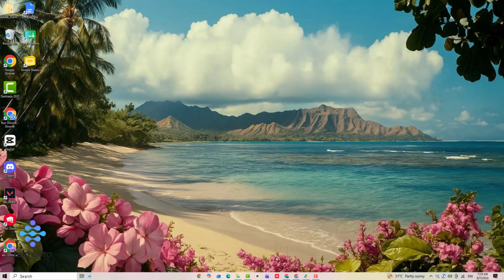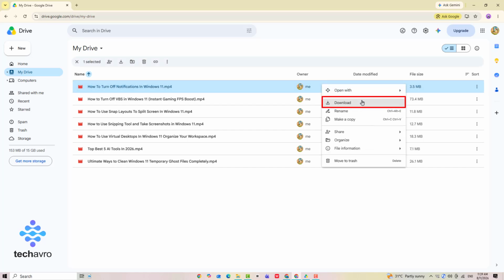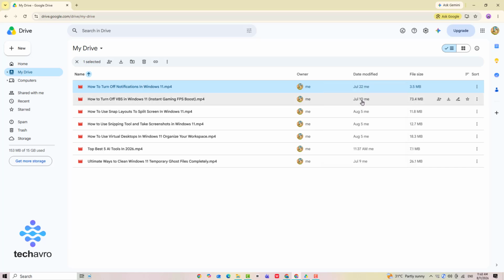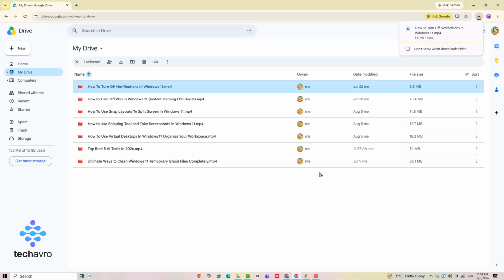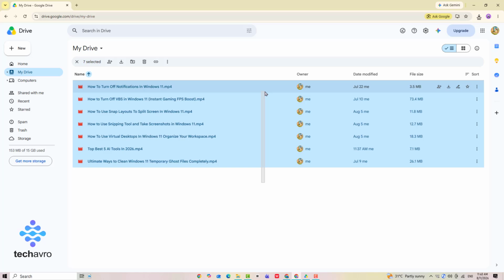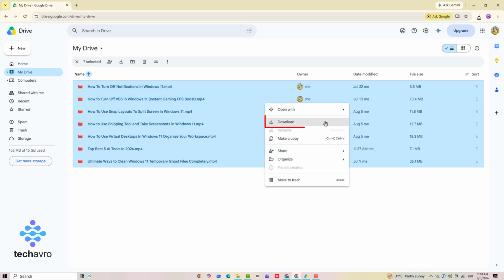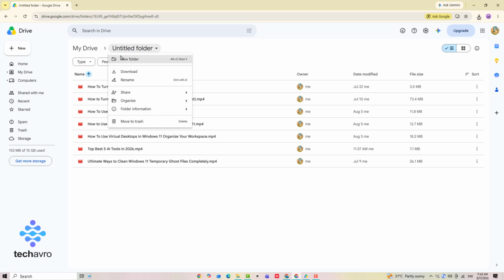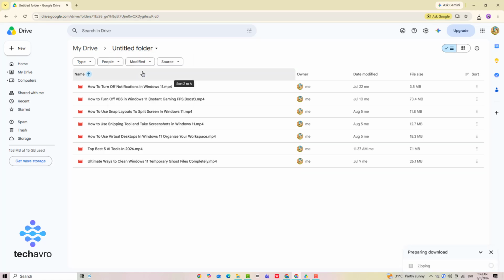How to Download Files & Folders from Google Drive Without Zipping Issues 2026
Tired of Google Drive taking forever to zip your files before downloading, or crashing halfway through? In this tutorial, you will learn how to easily download files and large folders from Google Drive without facing annoying zipping errors, stuck downloads, or broken zip files.

What you will learn:

Why Google Drive forces zip compression for large folders.

How to download large files and folders directly without zipping issues.

Best alternative methods to download Google Drive data fast and safely.